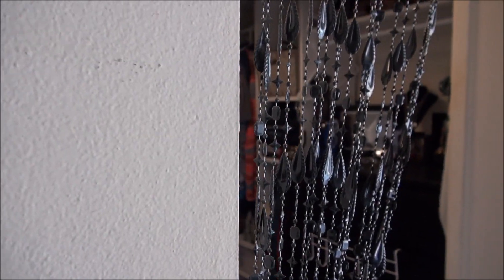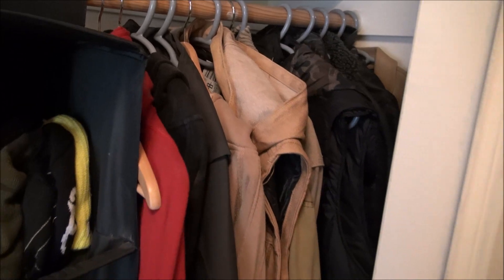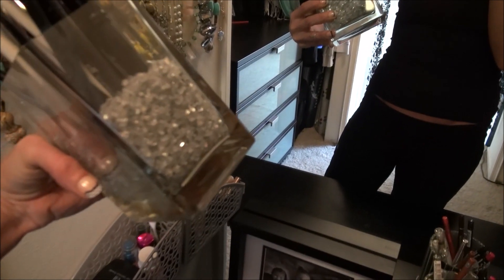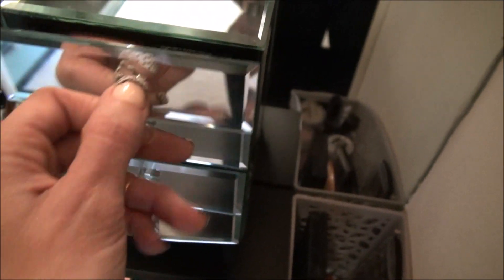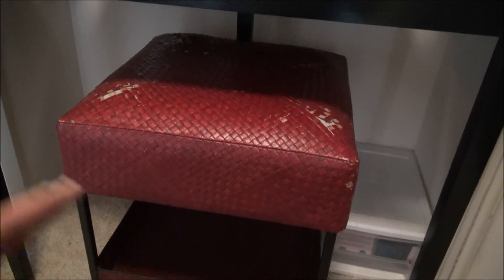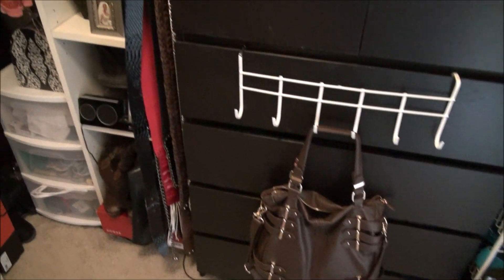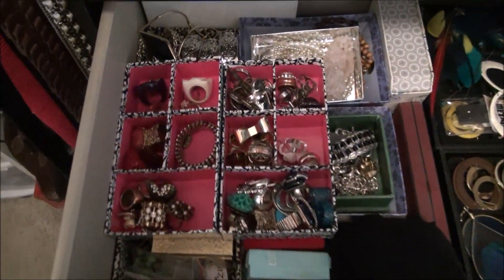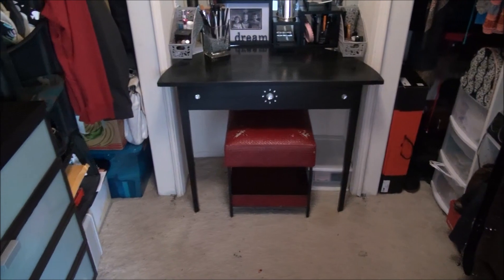Room Makeover Series - Part 2 - The Closet "After"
Welcome back to "Do it Myself Monday" Are you ready for Part Two?

In part two I will show you the "after" of my closet. Much reorganizing and purchasing just a few key items really transformed this space.
Items I purchased:

Ikea "Hopen" Dresser
Ikea decals
Grey vanity storage containers: Target "dollar" section
Glass vase for brushes: IKEA $1.99
"Dream" Frame : Target $4.98
Basket for purses: T.J. Maxx $7.99

Find me here:
Come like me on facebook!